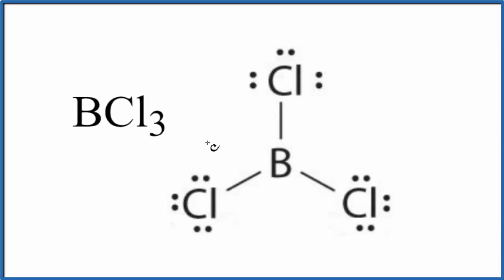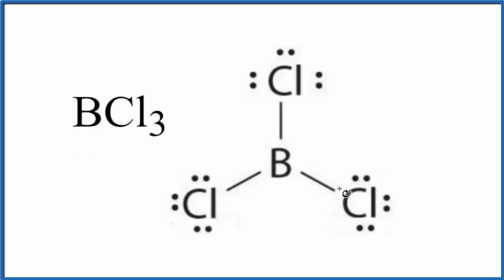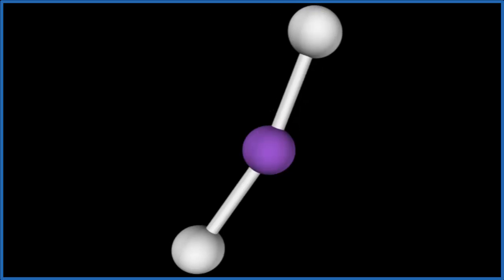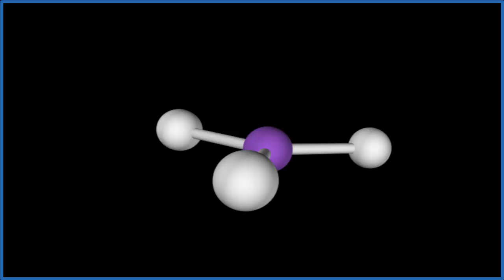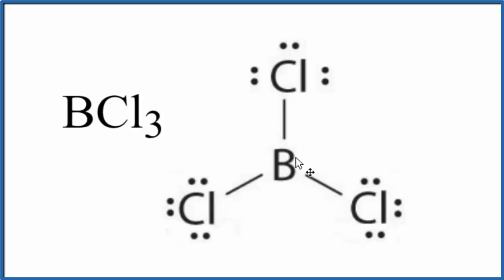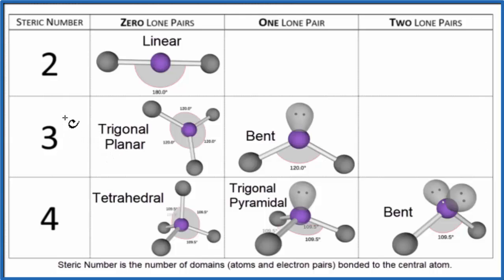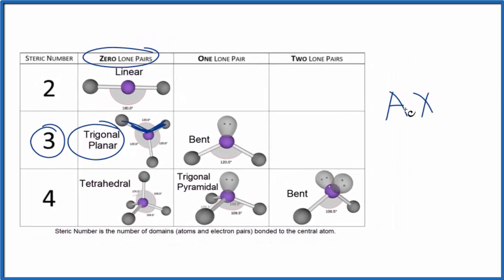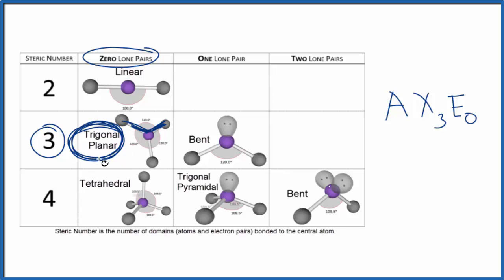BCl3 (Boron trichloride) Molecular Geometry, Bond Angles (and Electron Geometry)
An explanation of the molecular geometry for the BCl3 (Boron trichloride) including a description of the BCl3 bond angles. The electron geometry for the Boron trichloride is also provided.

The ideal bond angle for the Boron trichloride is 120° since it has a Trigonal planer molecular geometry. Experimentally we would expect the bond angle to be approximately 120°.

To determine the molecular geometry, or shape for a compound like BCl3, we complete the following steps:

2) Predict how the atoms and lone pairs will spread out when the repel each other.
3) Use a chart based on steric number (like the one in the video) or use the AXN notation to find the molecular shape. This will be determined by the number of atoms and lone pairs attached to the central atom.

If you are trying to find the electron geometry for BCl3 we would expect it to be Trigonal planer.